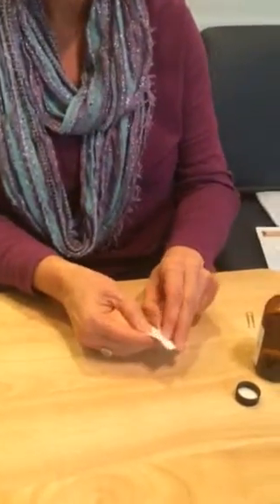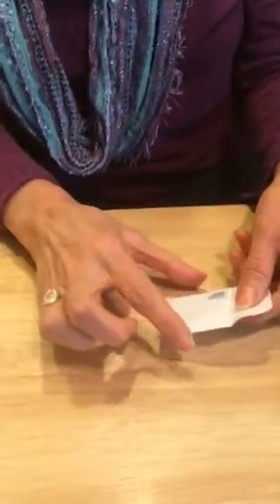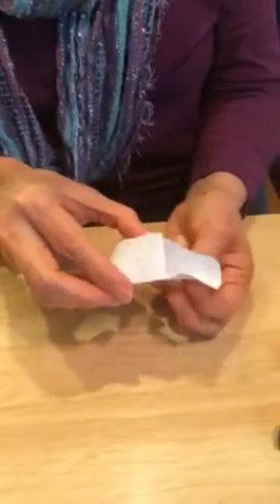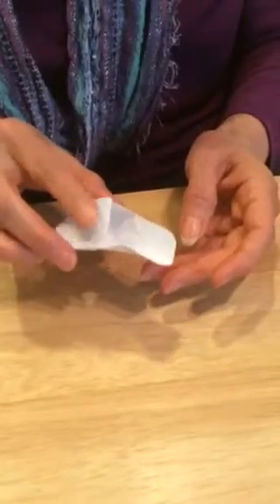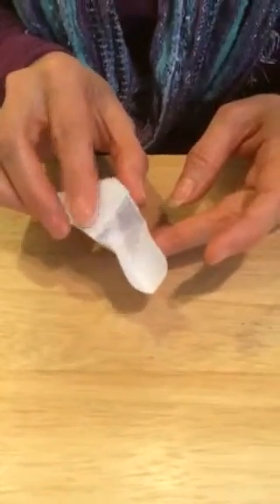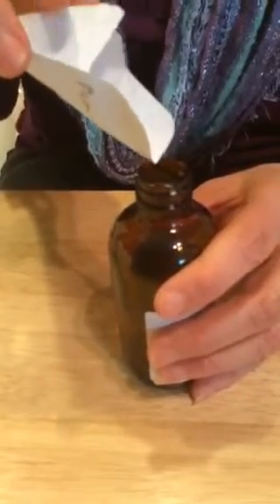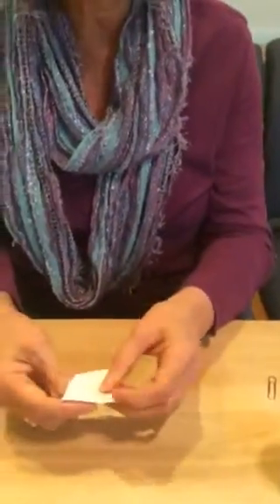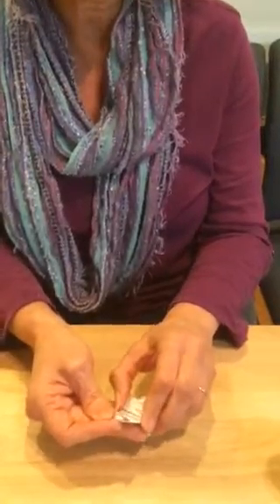How to Open Homeopathic Remedy Coin Envelope